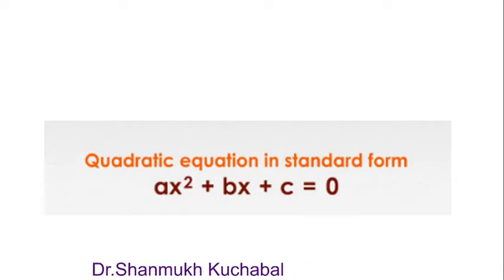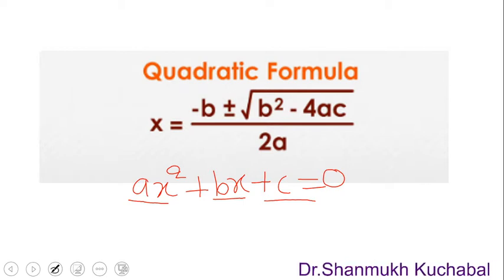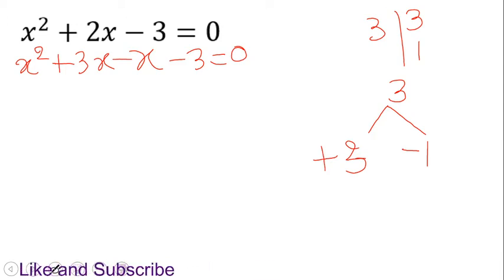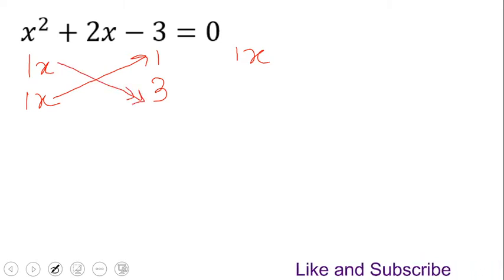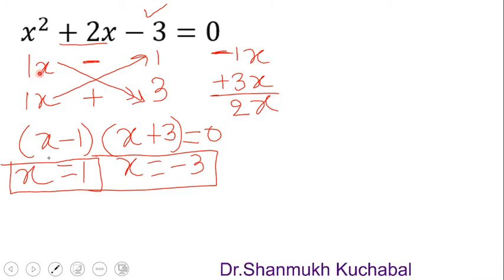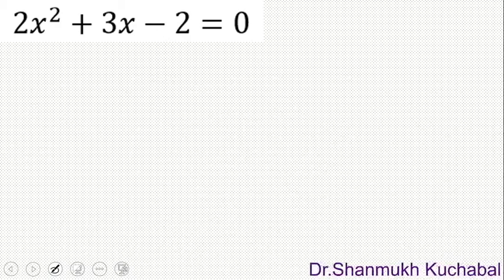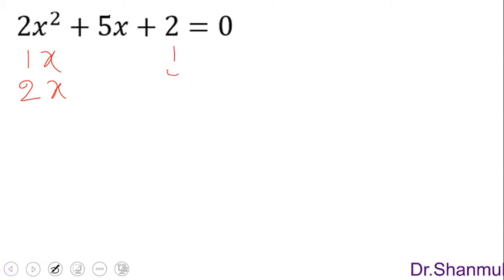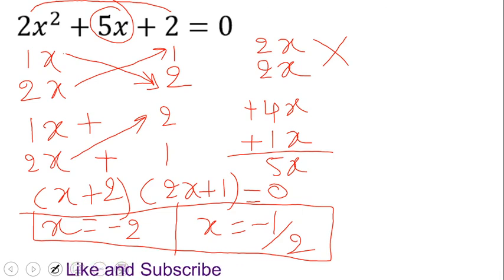Quadratic Equations tips and tricks